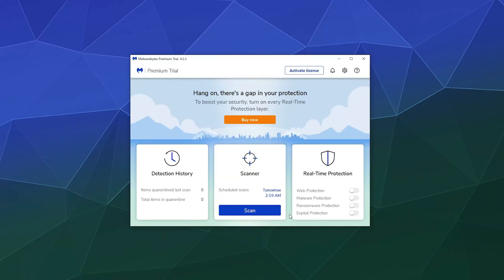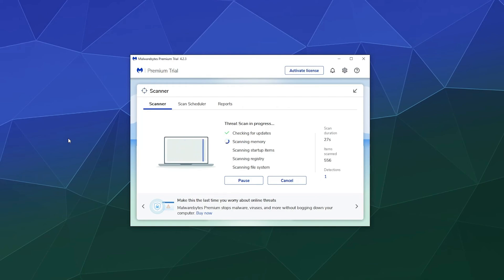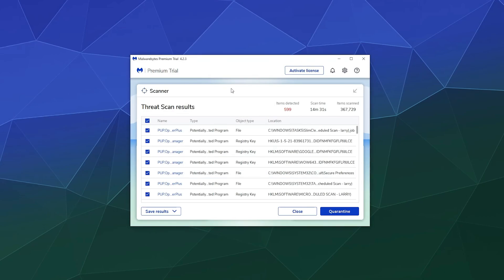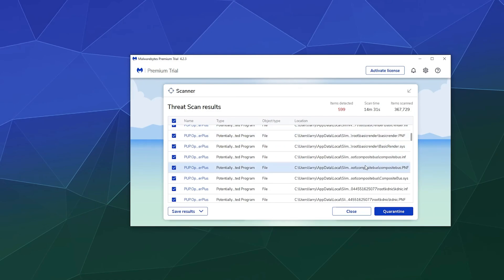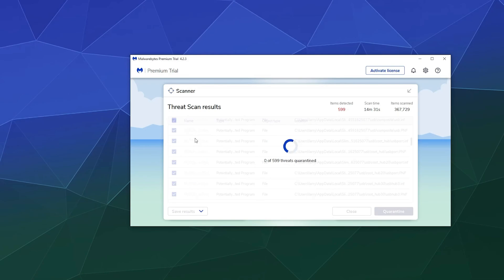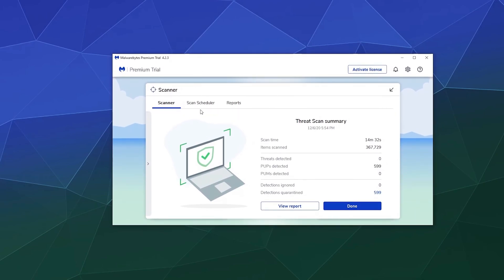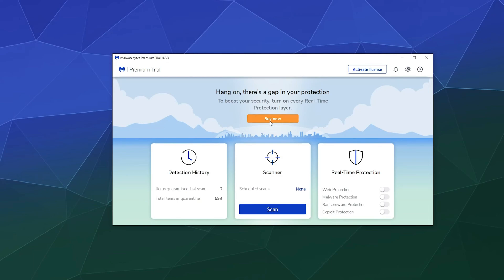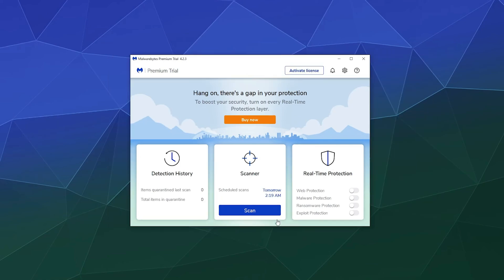How To Remove All Viruses With Malwarebytes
A simple guide  how to remove all viruses from your computer with Malwarebytes